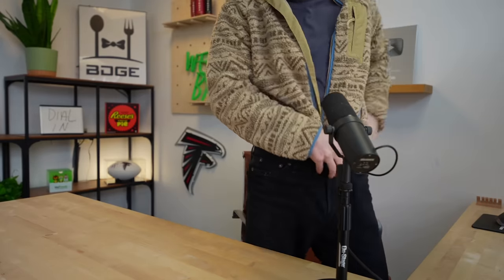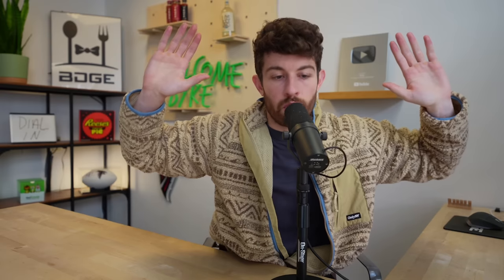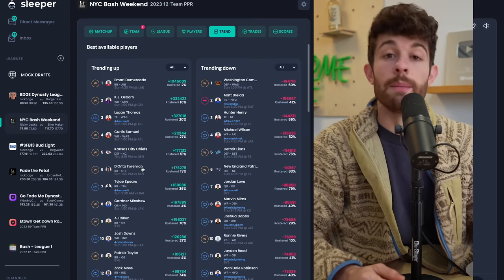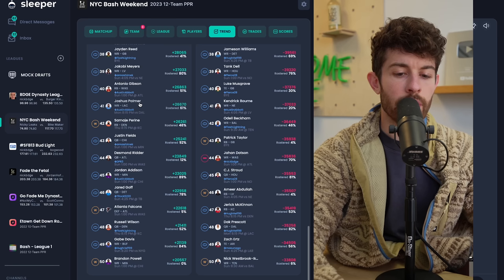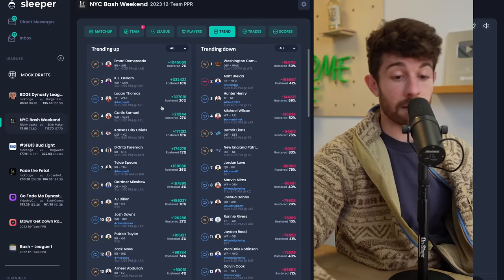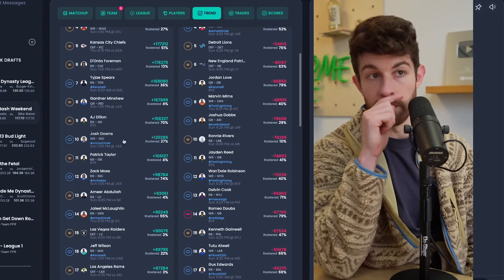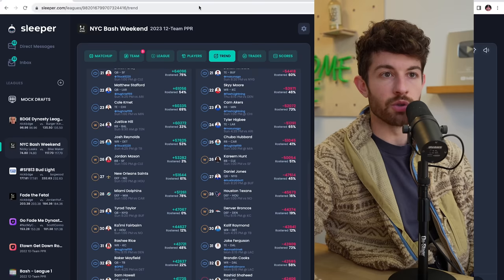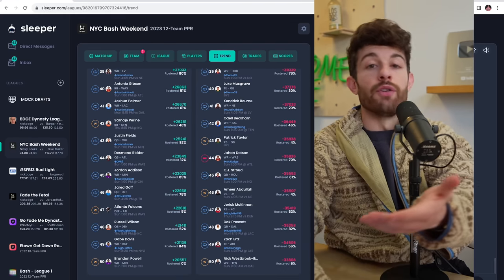Week 6 Has Made the Waiver Wire Fun Again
stamps
0:00 - its rude to skip intros
1:04 - emari demercado
3:56 - d’onta foreman & roschon johnson
7:15 - the return of jefe wilson
9:35 - kj osborn & quenton johnston
12:20 - curtis samuel & logan thomas
13:44 - gardner minshew & josh downs
15:41 - rashee rice
16:30 - can I drop em?

Get a free 0.5 Yard square on Underdog plus a 100% deposit match (up to $100) when you deposit for the first time and use code "BDGE"

this video is about (bdge,nick ercolano,fantasypros,fantasy flock,bdge fantasy football,2023 fantasy football,week 6 waiver wire fantasy football,must add fantasy football players,fantasy football trade targets,week 6 fantasy football rankings,week 6 running back rankings,week 6 wide receiver rankings,emari demercado,emari demercado highlights,emari demercado week 5,emari demercado cardinals,emari demercado fantasy football,kj osborn,justin jefferson injury,roschon johnson)